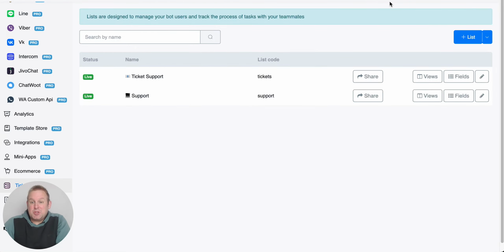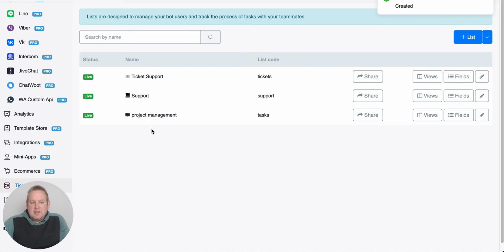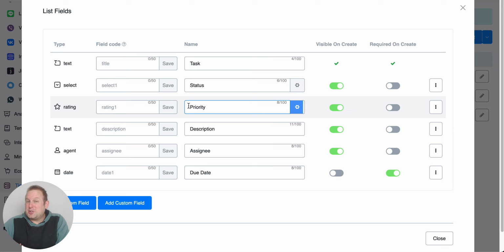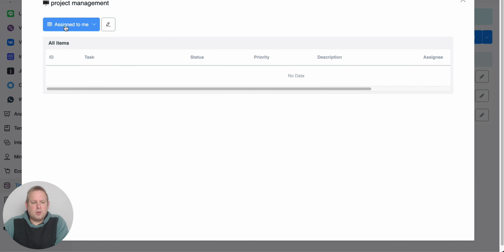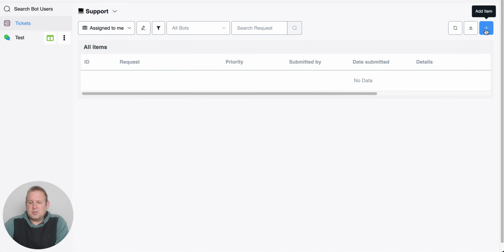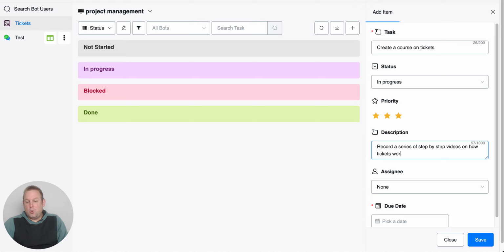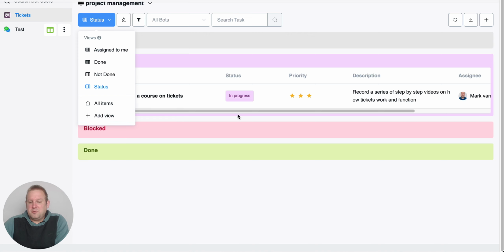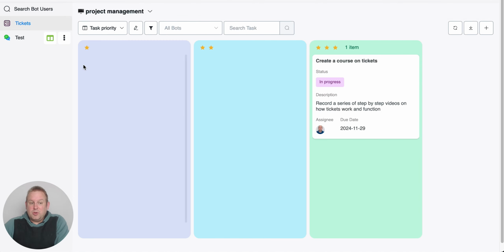UChat ticket course video 10 Use case 2 Project management